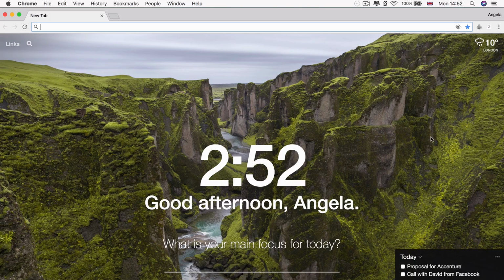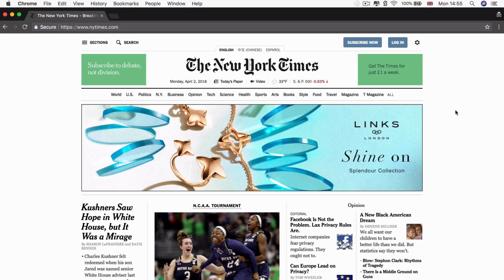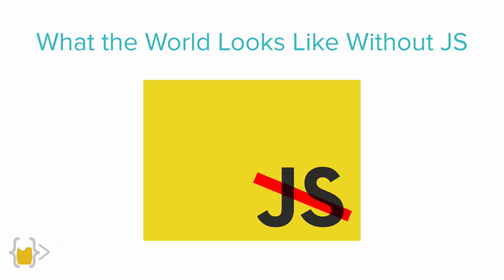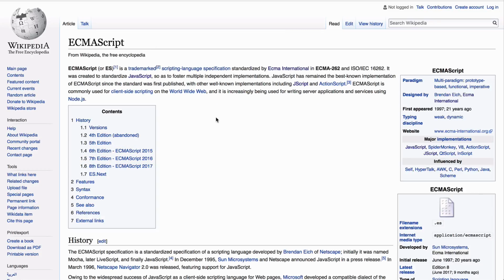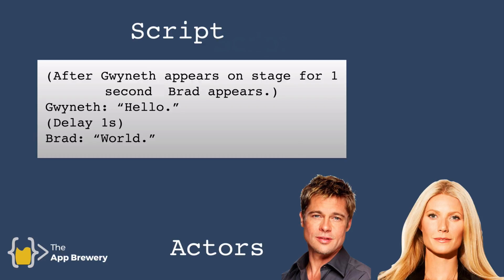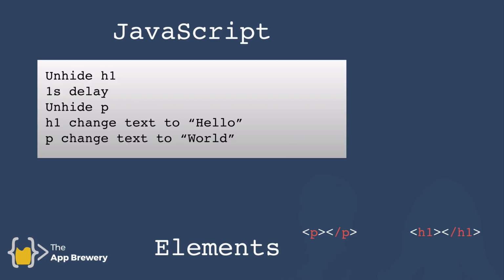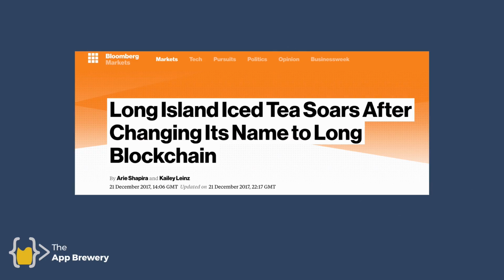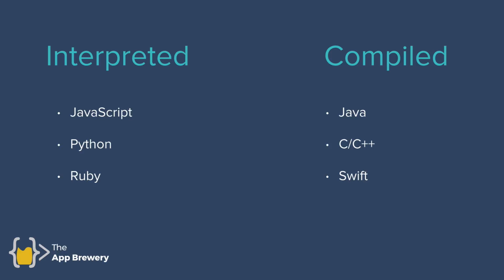Introduction to Javascript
A preview from the Complete 2019 Web Development Course.